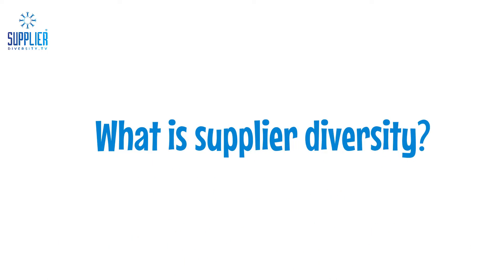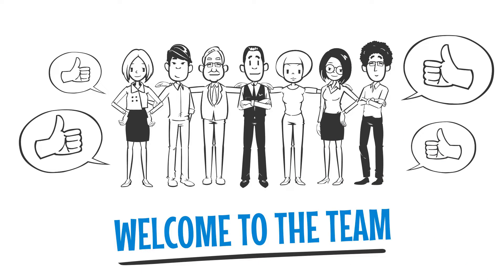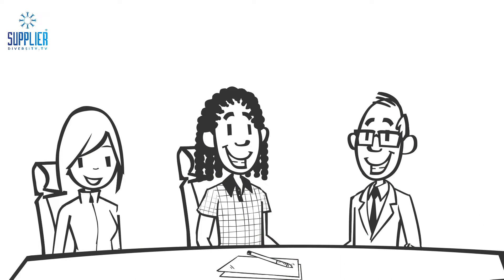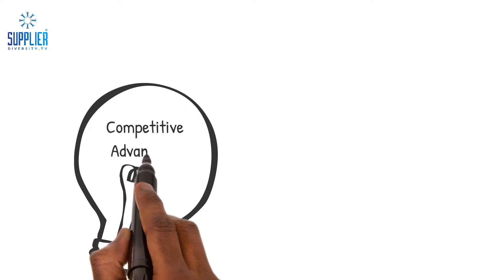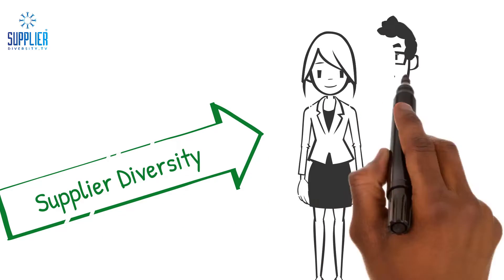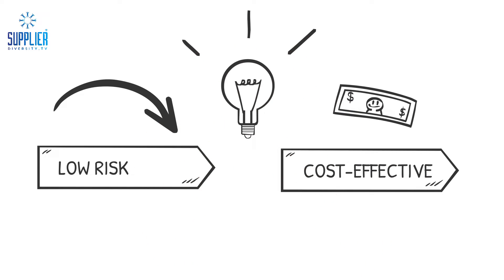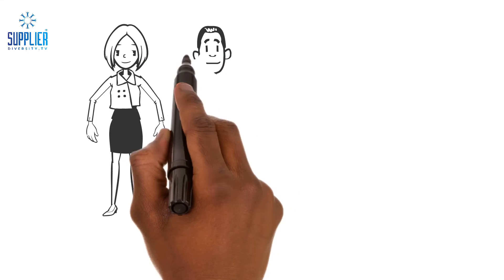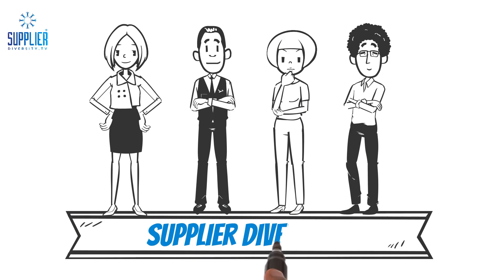What is Supplier Diversity? The Explainer Video by SupplierDiversity.TV®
Are you new to Supplier Diversity? This is the perfect explainer video. Use this video for:
1. Internal Corporate Supplier Diversity marketing and awareness campaigns.
2. Industry talks and presentations where the audience is new to Supplier Diversity.
3. Diverse supplier new employee orientation.

Additional resources:
1. Season 1 featuring 12 episodes of one-on-one interviews with Supplier Diversity experts.

2. Rebecca Barbour’s “What is Supplier Diversity” presentation for more details, facts, and history.